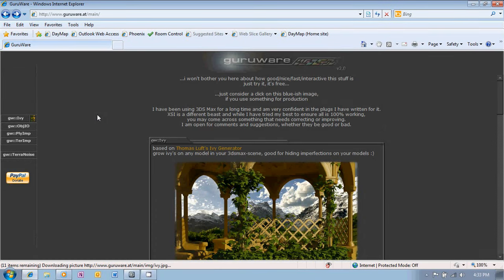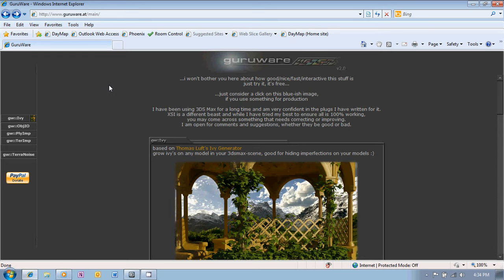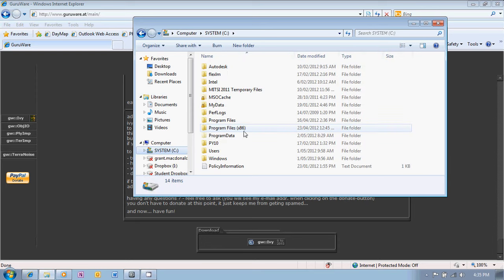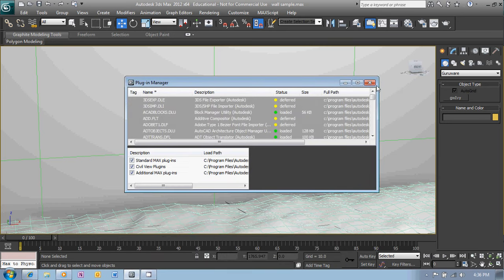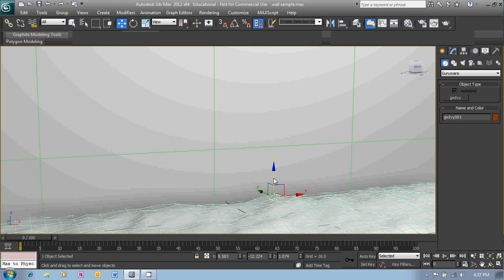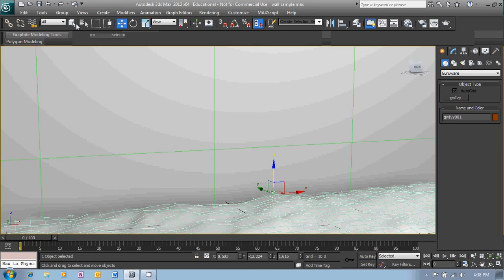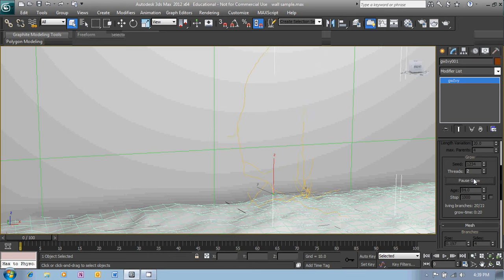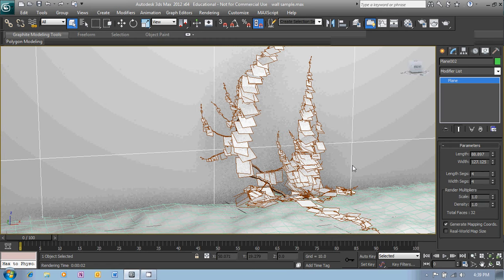Ivy plug-in for Autodesk 3DS Max